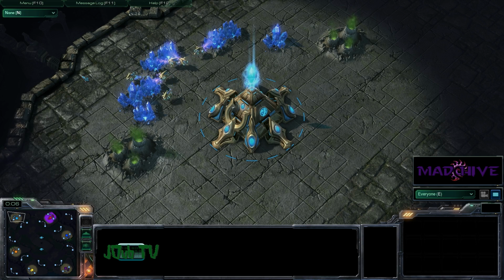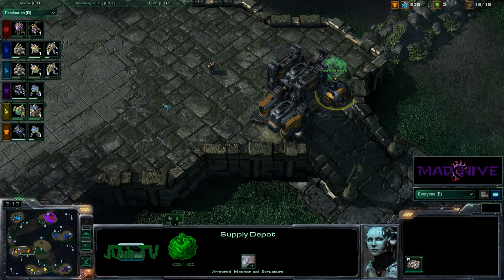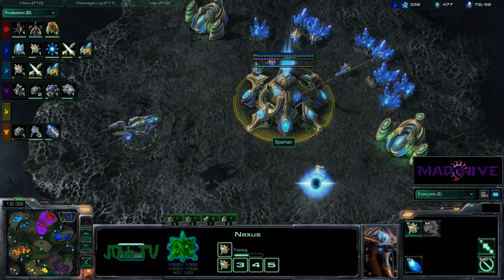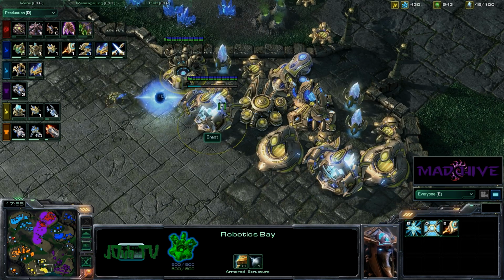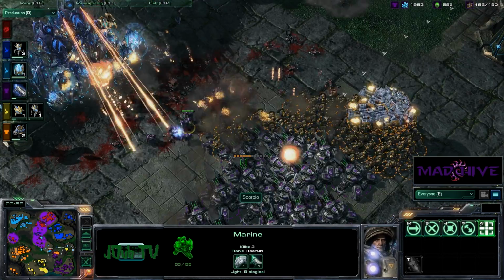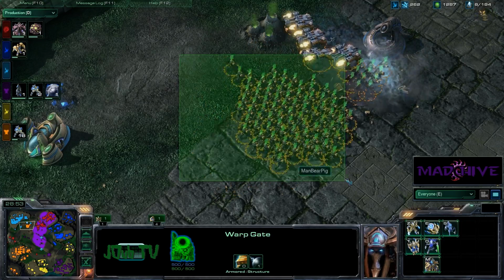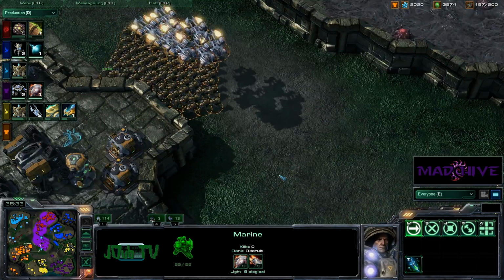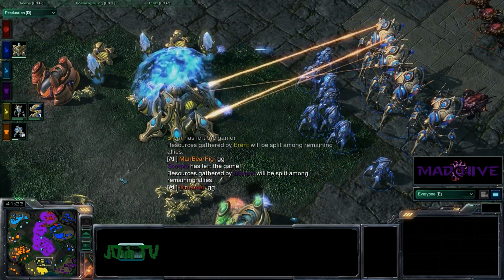3v3 - Unit Massacre - Starcraft 2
The HORROR!  Pixels EVERYWHERE!!!